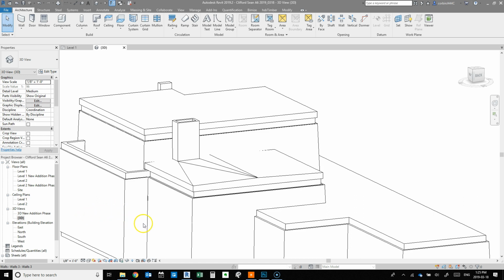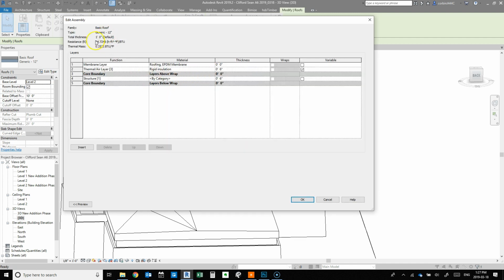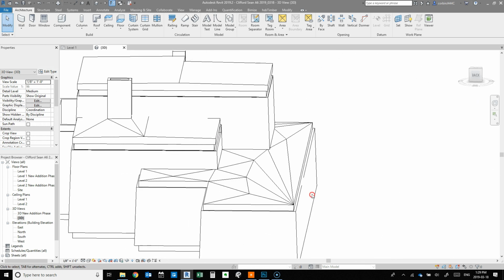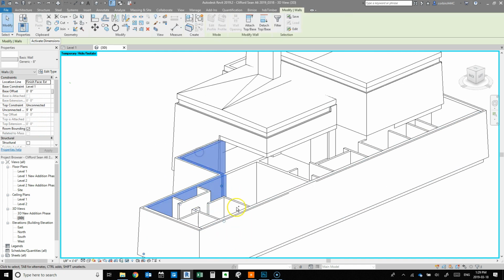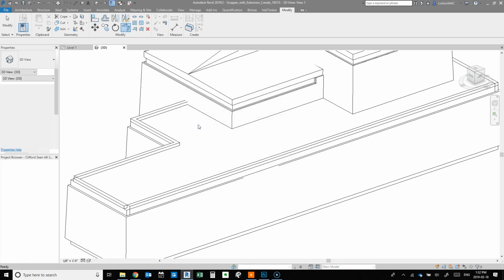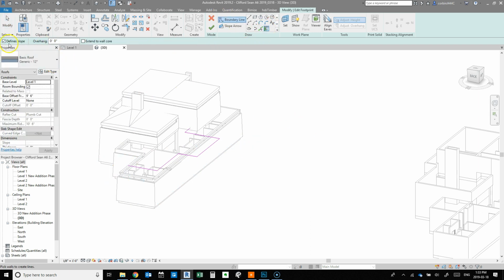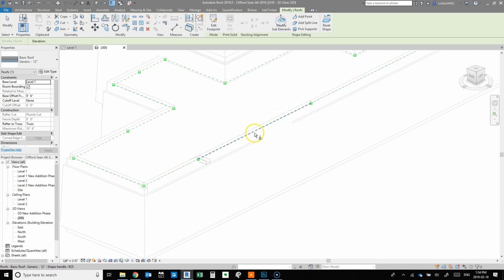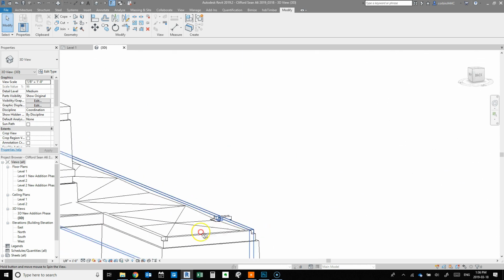Revit Tutorial - Sloping Flat Roof